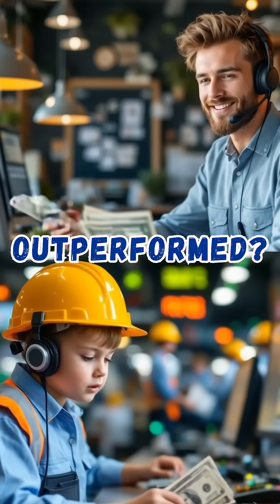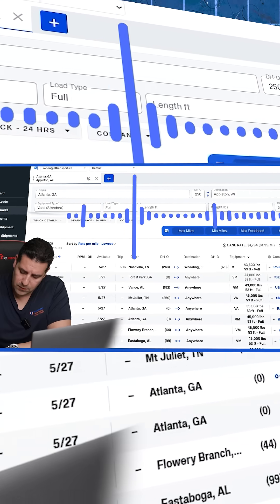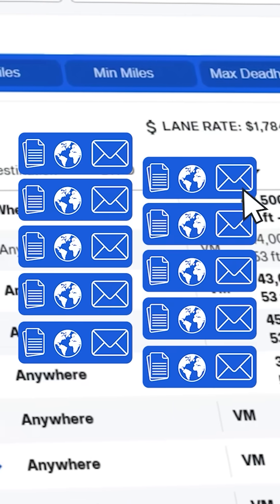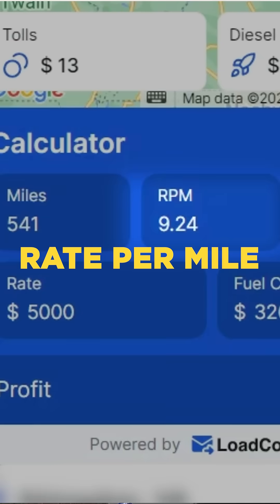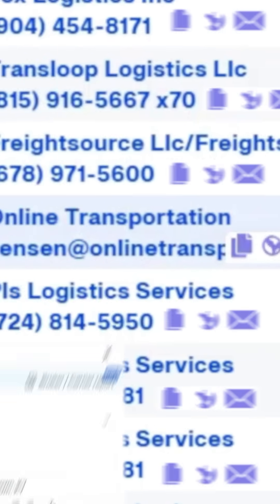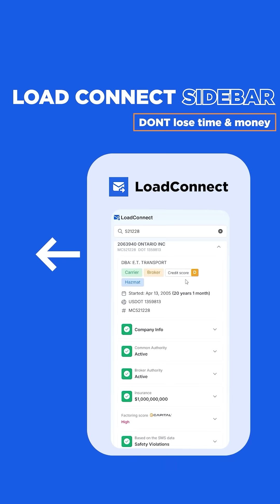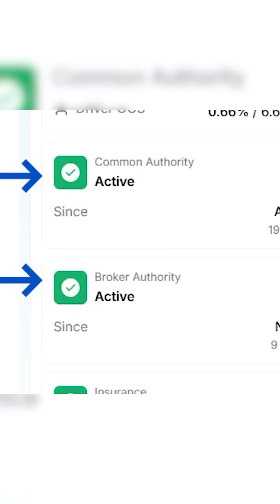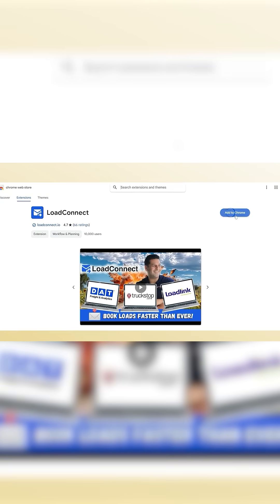Dispatchers! Level Up Your Game With This LoadConnect Extension!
🚛 Dispatchers, don’t get left behind!

Over 14,000 dispatchers are already using AI to book loads faster, check broker credit, and calculate profits in seconds. Whether you're on Loadlink, Truckstop.com, or DAT, Load Connect levels the playing field and boosts your productivity.

Watch how this Chrome extension helps you:
✅ Auto-fill load inquiry emails
✅ Instantly see rate/mile, fuel costs, tolls, and profit
✅ Check factoring approval with E-Capital
✅ Click-to-call brokers directly
✅ View MC info, credit score & days to pay in seconds

🔍 Just Google: Load Connect Chrome Extension
🎯 Try it FREE and step up your dispatching game today!